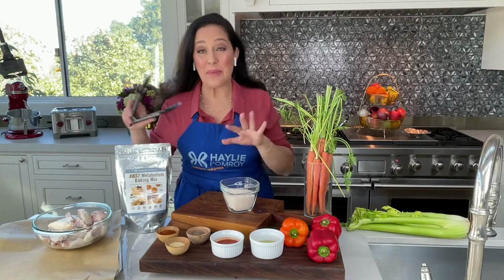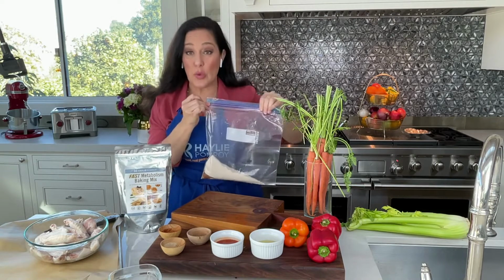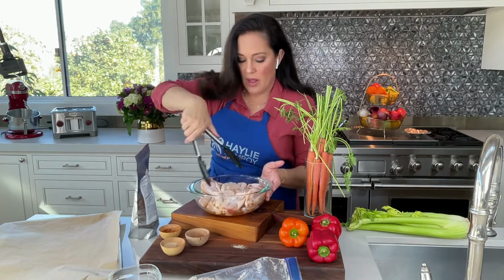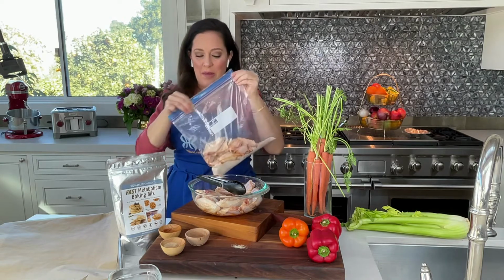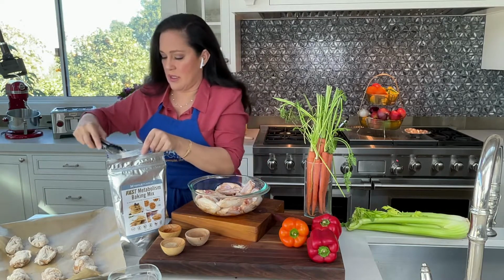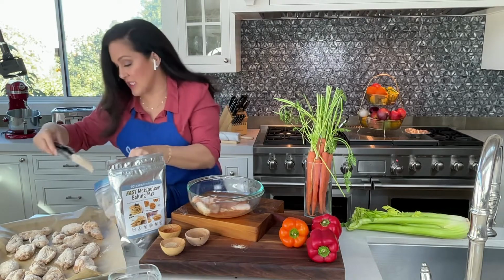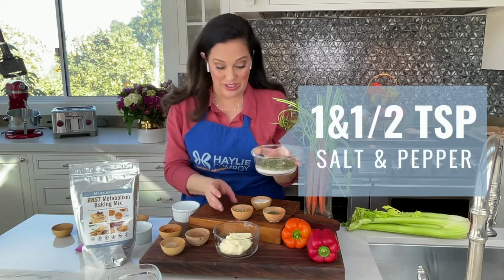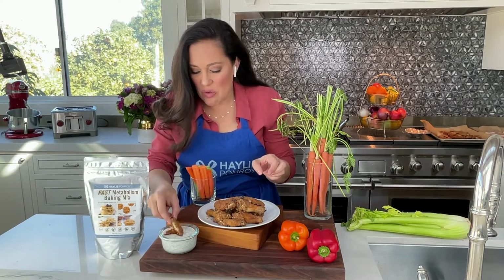Cooking With Haylie - Healthier Chicken Wings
I'll show you how to make my favorite healthy chicken wings along with my delicious ranch dressing! I want to show you that you don't have to give up your favorite foods to be healthy, it's all about the ingredients you use!

One of my favorite parts about this recipe is that you can cater the wings to your desired spice level and crispiness. I want you to make this recipe unique to you! From there, serve the wings with carrots & celery to make a snack that is party-ready